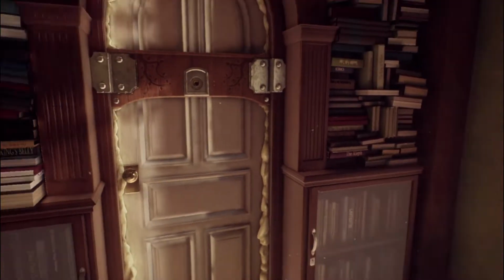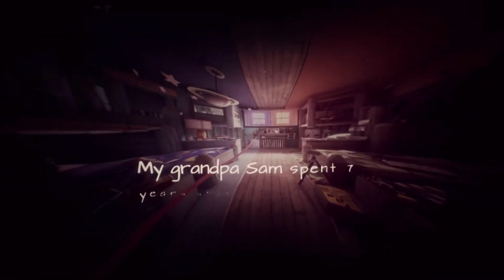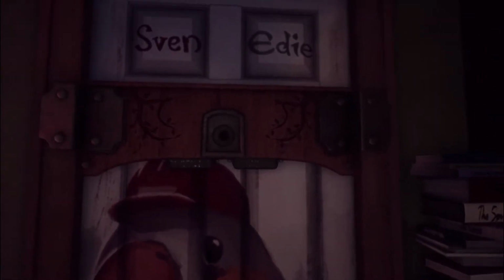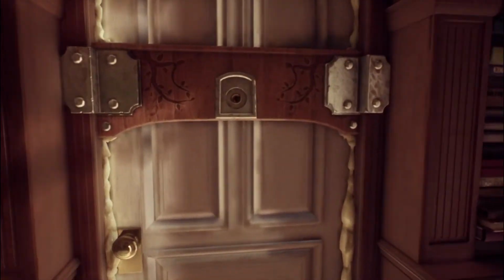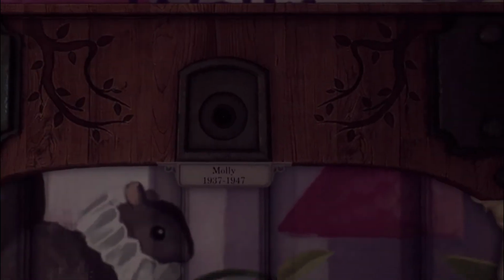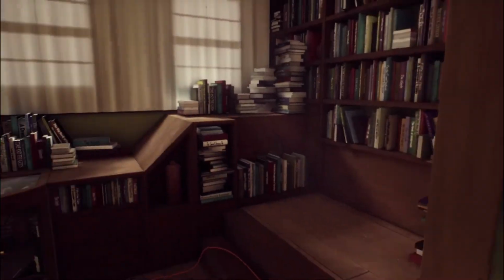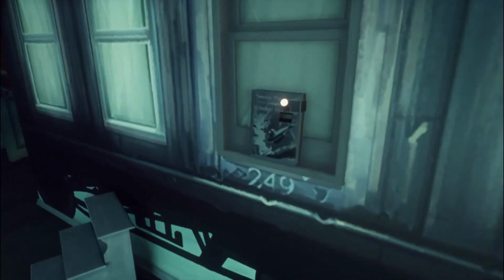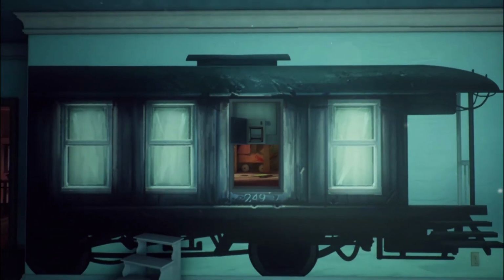Epic Games FreePlay - What Remains of Edith Finch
Epic Games FreePlay
What Remains of Edith Finch

Epic Games Store is a new digital retailer and as a promotional deal, they are giving away games every two weeks for an entire year.

The game I am looking at this time is What Remains of Edith Finch and it is completely free until the 24th January 2019. Just sign up at: